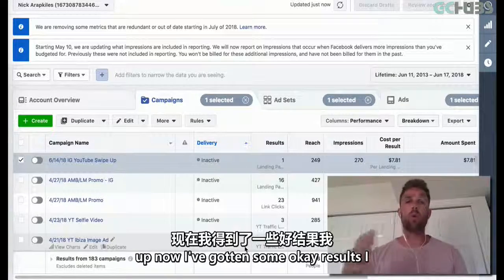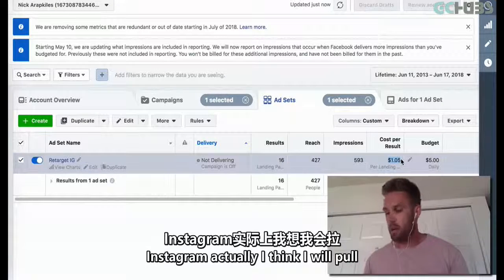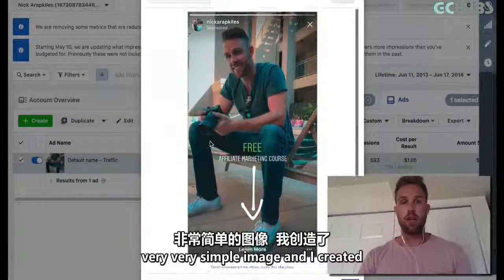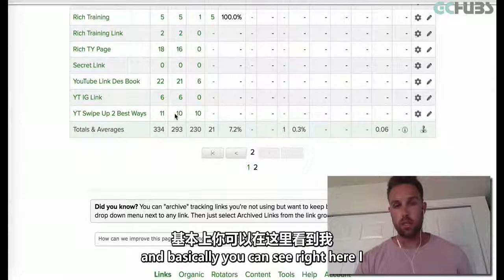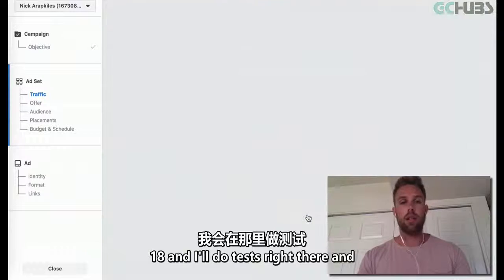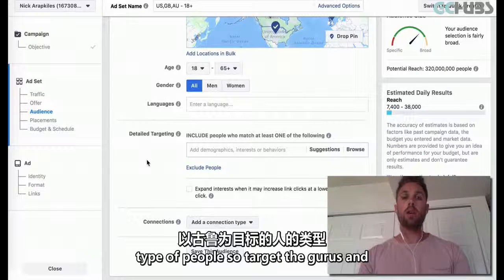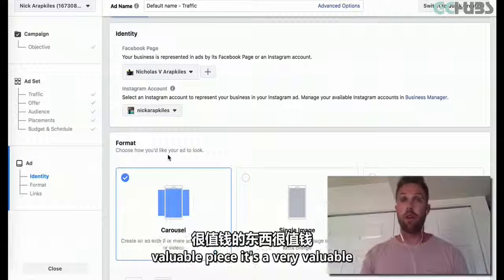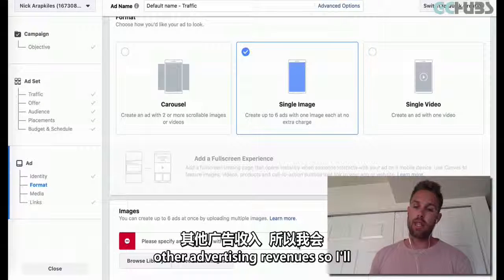How To Run Instagram Ads - Instagram Story Ad Examples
如何运行Instagram广告- Instagram故事广告的例子
教程语言：英文教程
教程时长：16 分钟
字幕说明：中英双语字幕